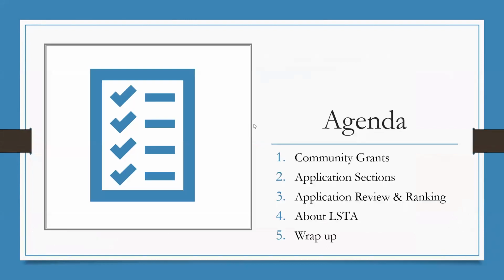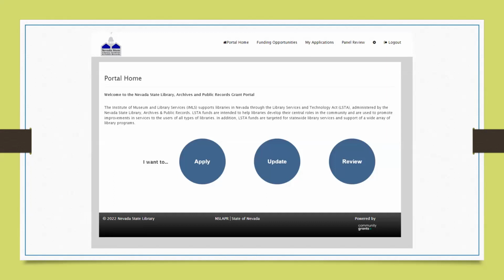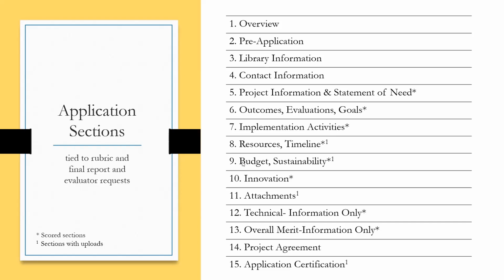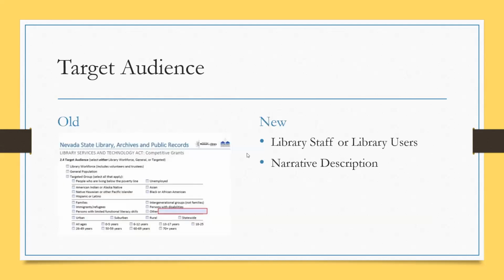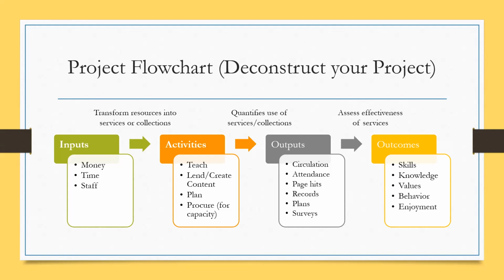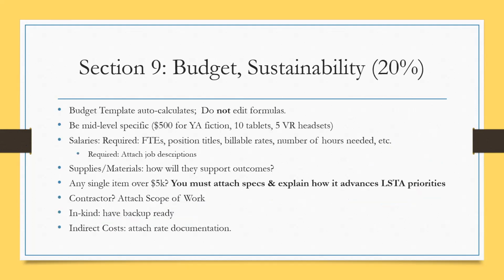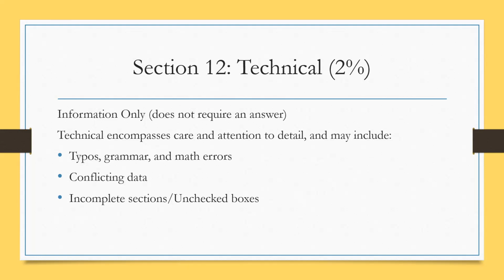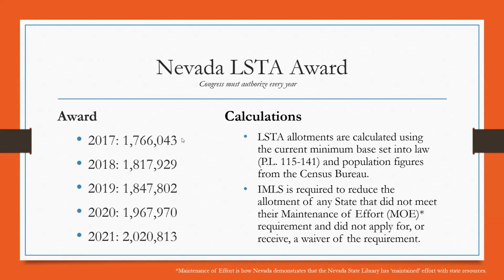2022 LSTA Competitve Application